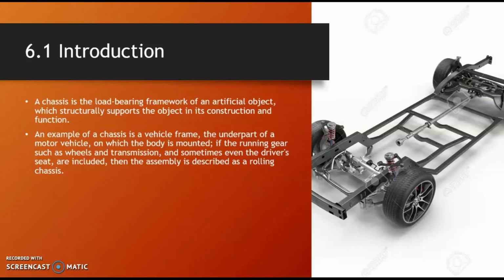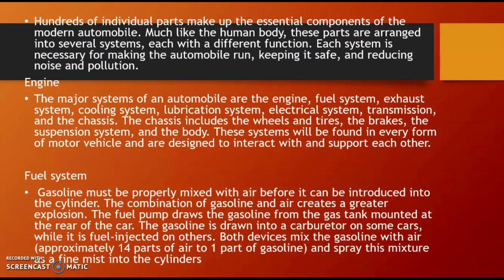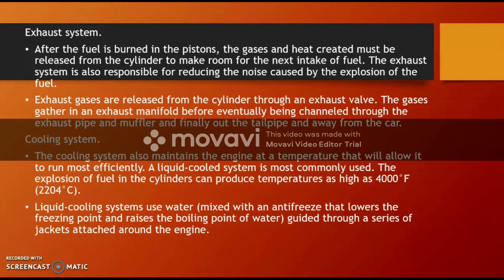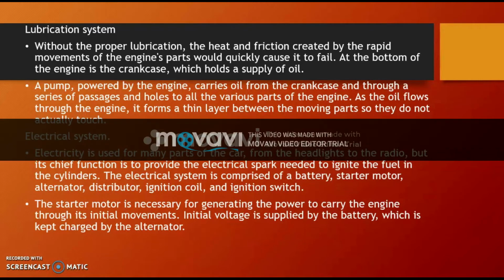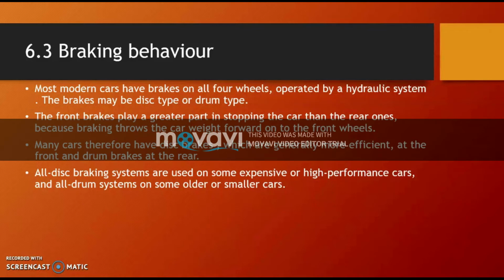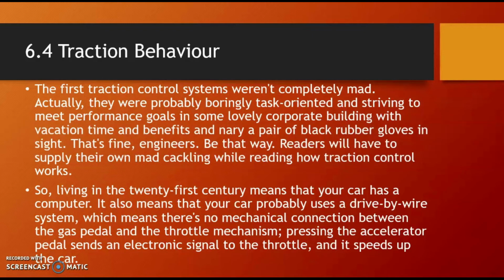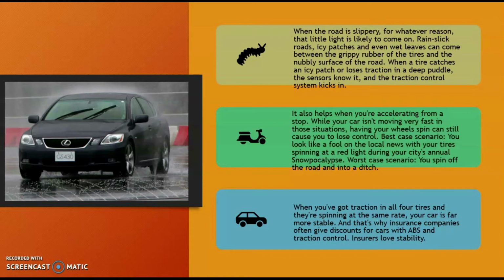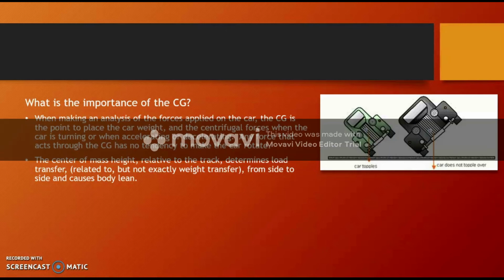Advanced Automotive Technology - Chassis and Vehicle Overall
Sem 1 19/20
BNG30303 - Dr. Mohd Faisal
UTHM